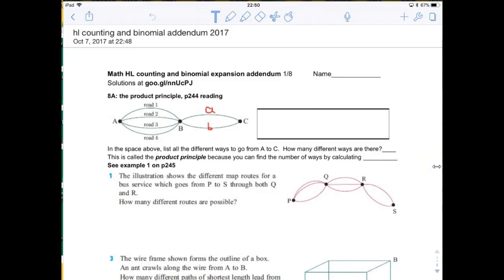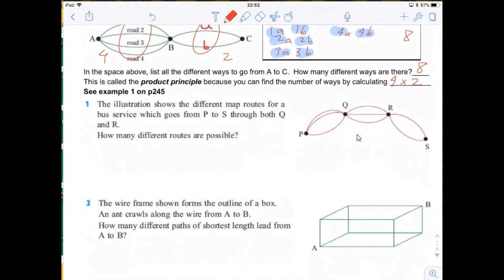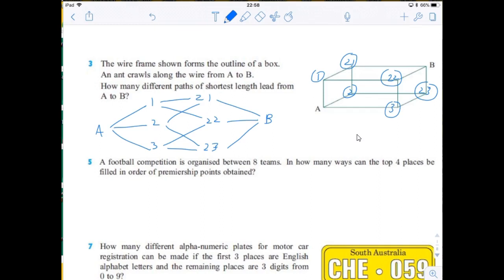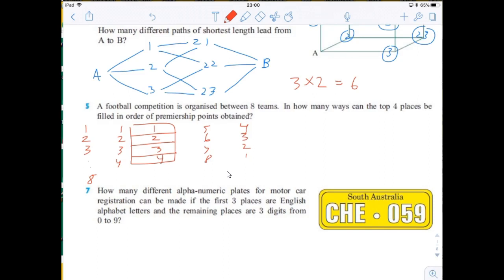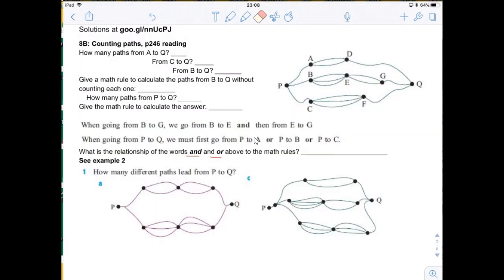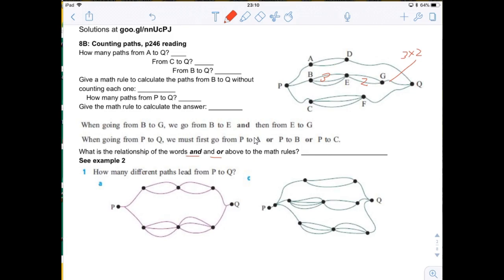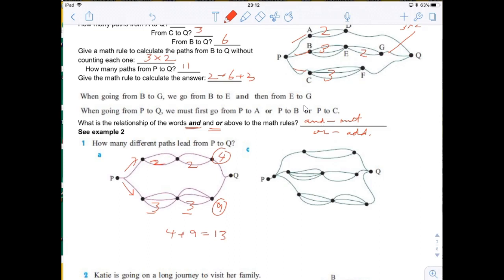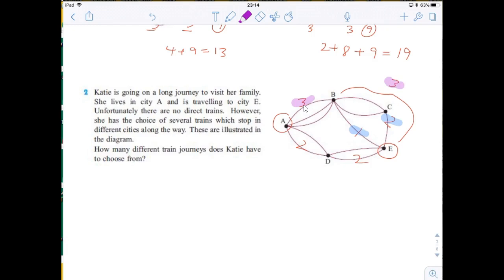hl binomial addendum p1-2